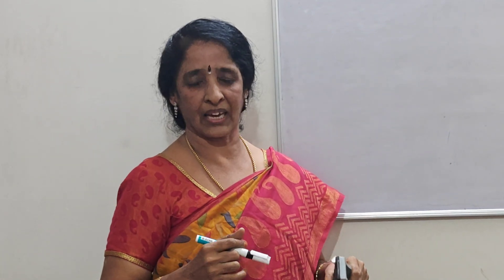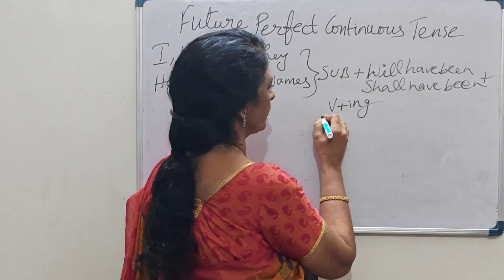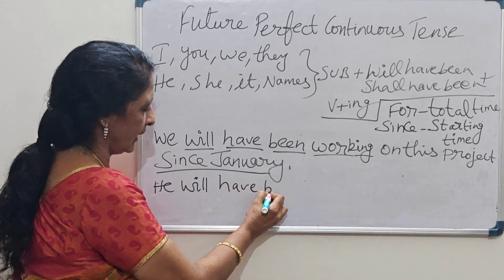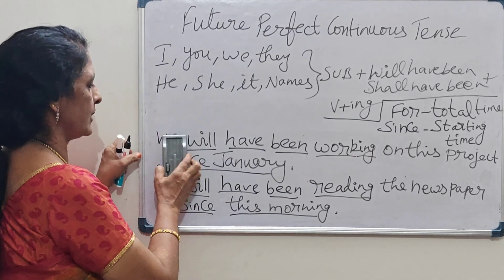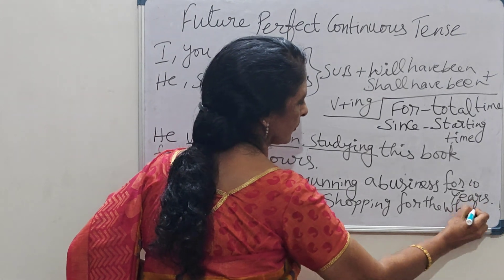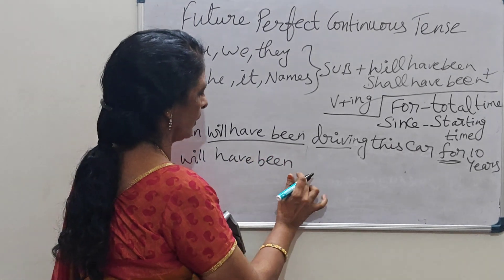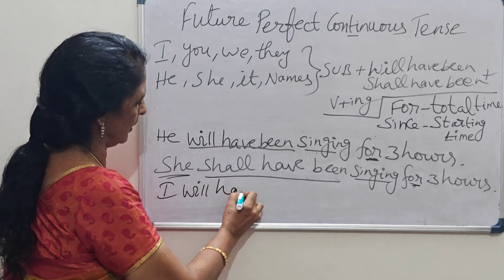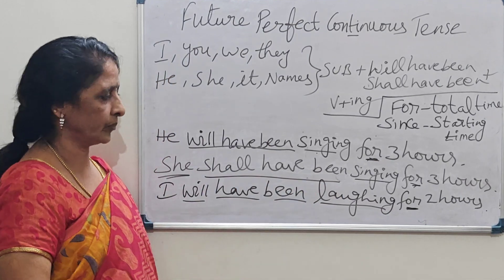Tamil Nadu TET Exam | Future perfect continuous tense | Episode - 03 | Master class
Class 6 to 12 English Grammar Series | Specially For School Students
Master class
Future perfect continuous tense | Rules and Examples